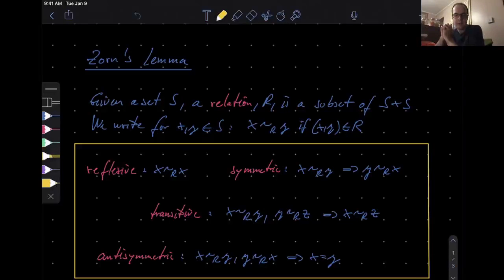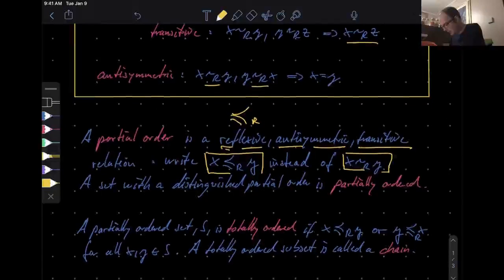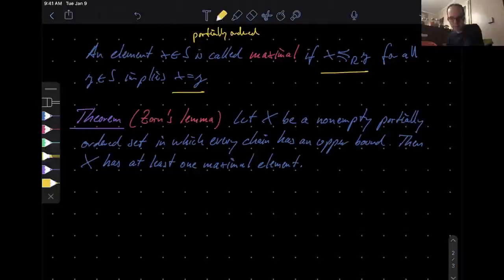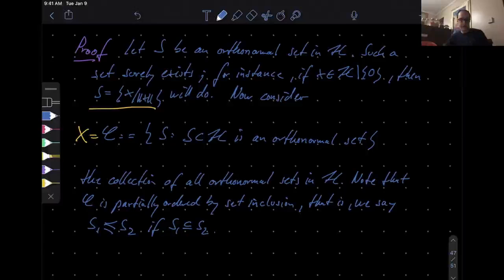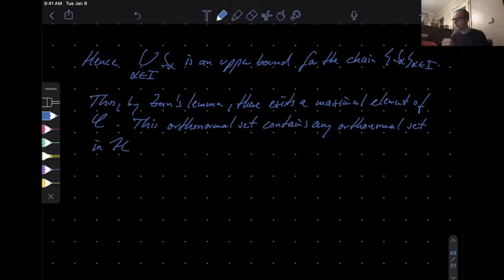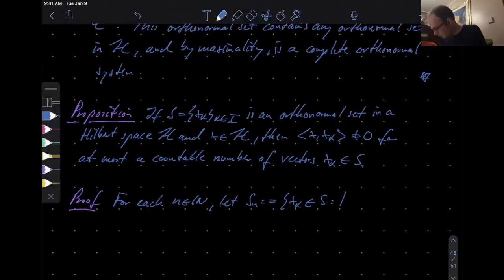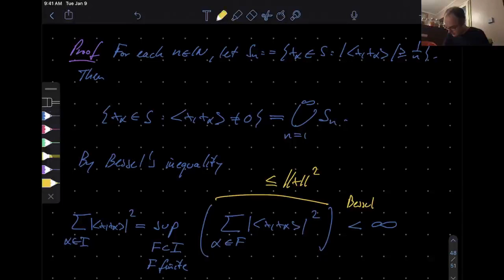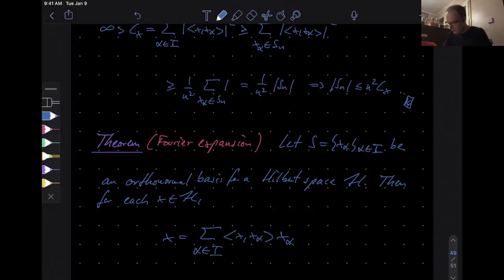Functional Analysis w15v1